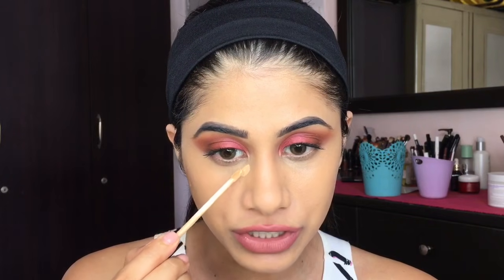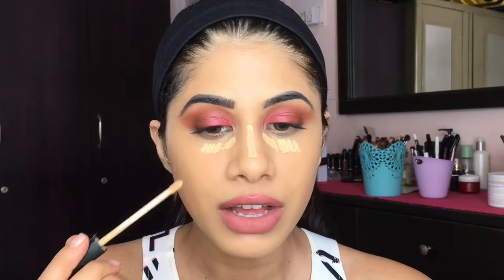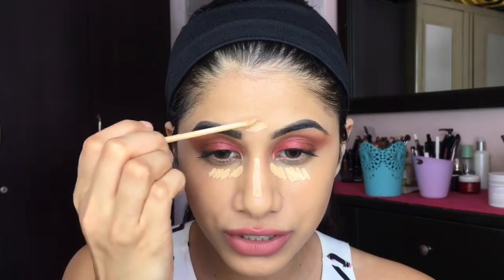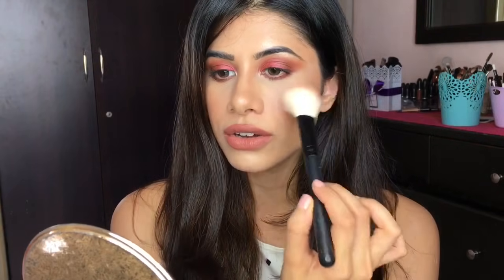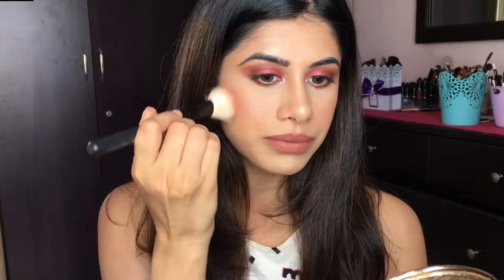How to : Contour & Highlight | Updated Routine | Informative video | Malvika Sitlani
This is my updated contour and highlight routine. I have been using this technique for a while now and I have been loving it - from the brushes to the products. So, I thought I'd let you in on a lesson.

Lip color - Nykaa's mattelicous -Next level Nude + Kylie cosmetics Khlo$
Eye shadow - Morphe x Jaclyn Hill pallete

Products mentioned

Some amazing drugstore contour palettes you can try

FAQ
- What lenses do I wear?
Freshlook lenses in Grey.

Xoxo